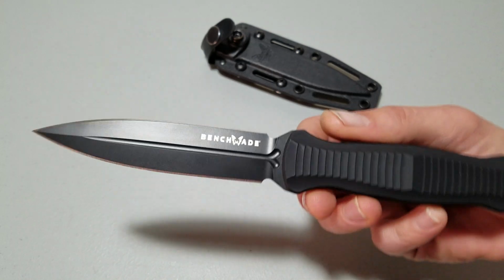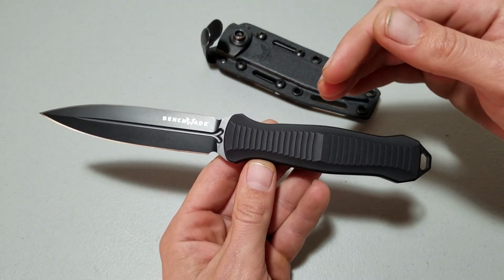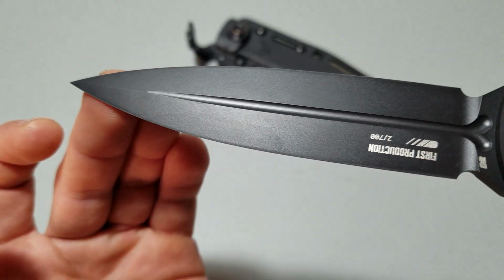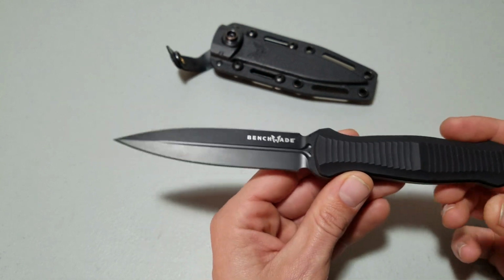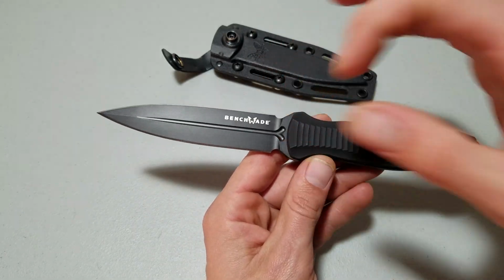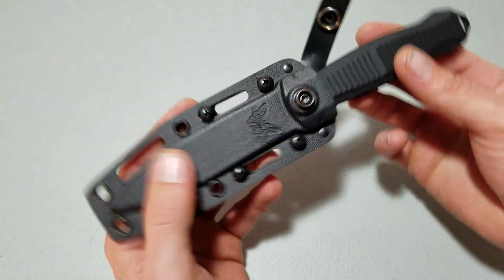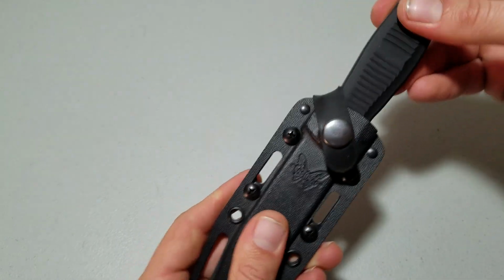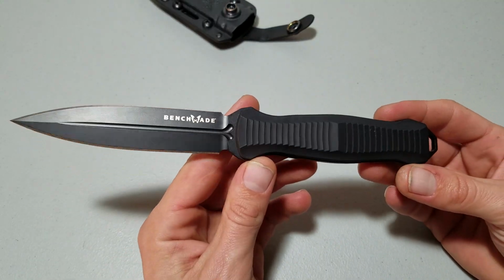Benchmade 133 fixed blade infidel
Taking a look at the new Benchmade 133 fixed blade infidel a modern interpretation on a very classic fixed blade dagger design
Blade lengths 4.52 inch
blade thickness 1.44 inch
overall length 9.21 inch
weight 5.11 Oz
handle thickness .48 inch
sheath weight 2.5 oz
MSRP 235 street  212